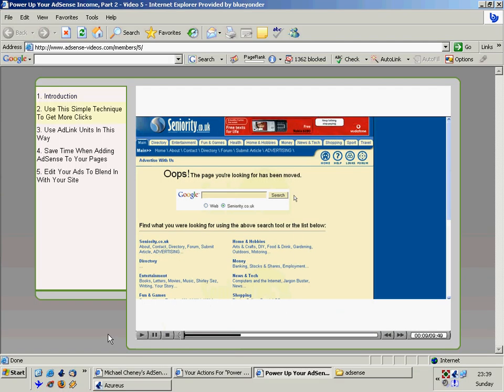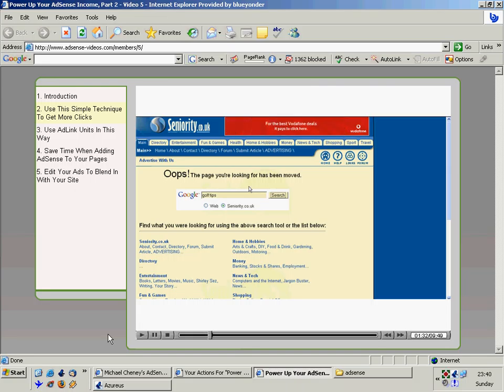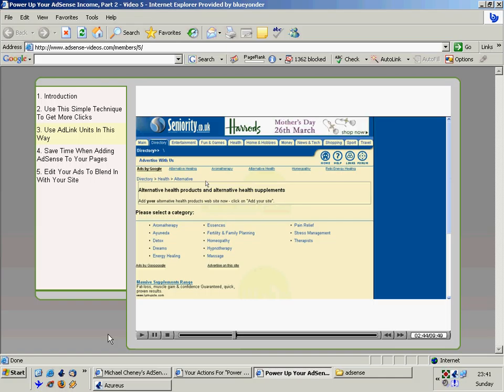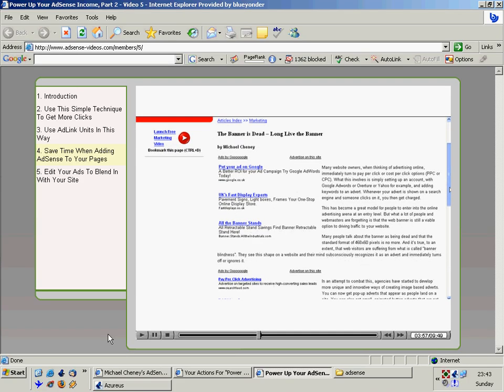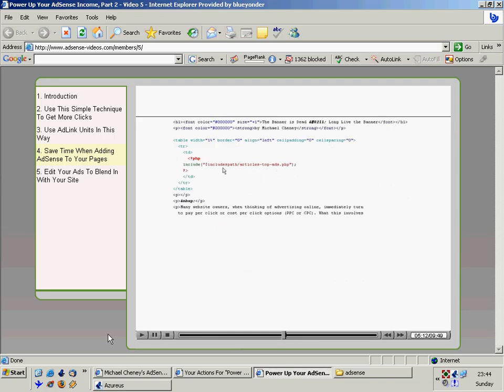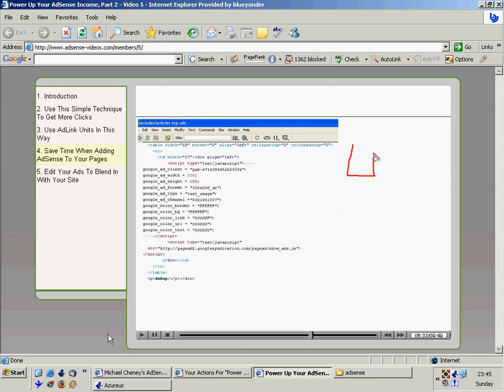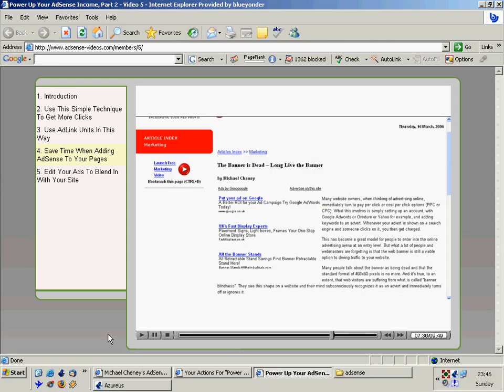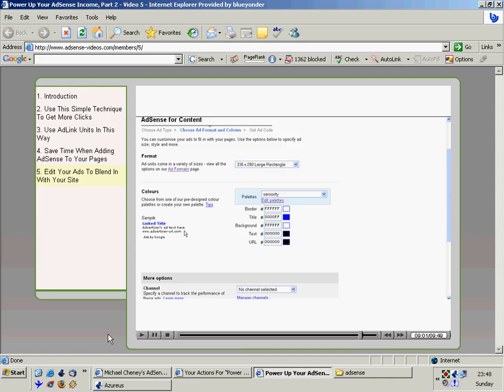Lesson 5 Power Up Your AdSense Income Part 2